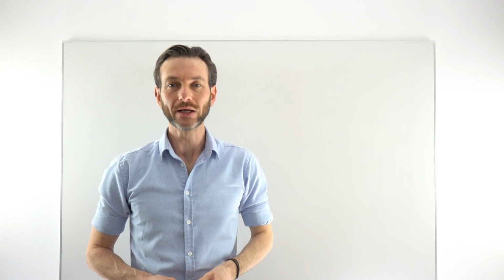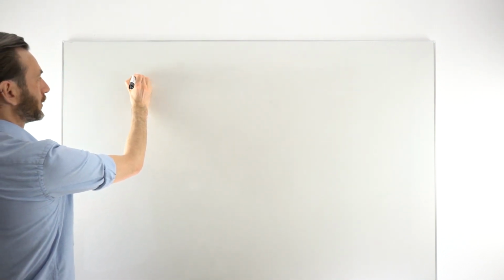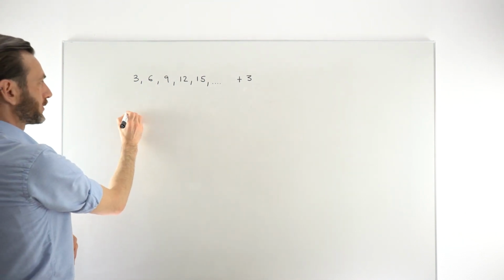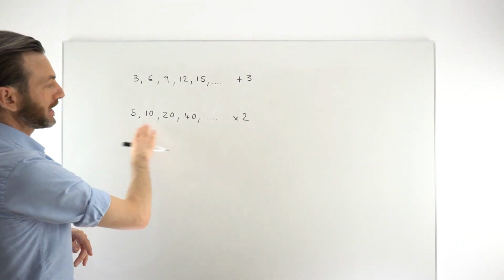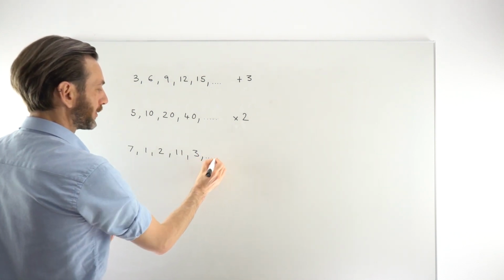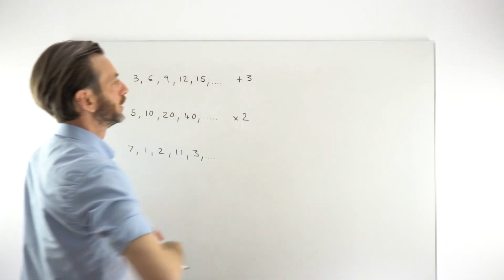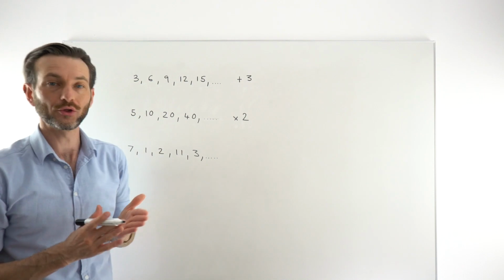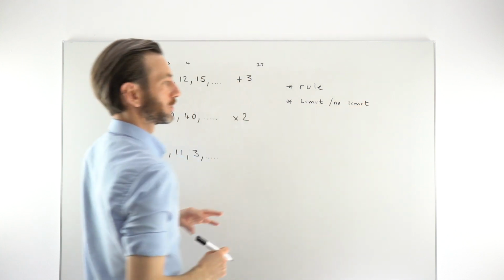Starting Sequences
In this class students will describe what a sequence is and give examples of sequences.

Gary